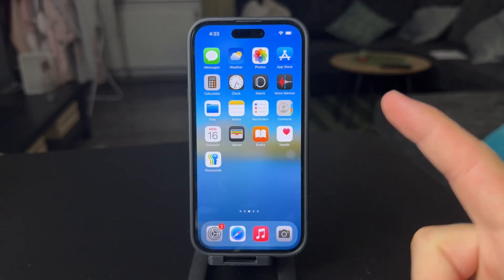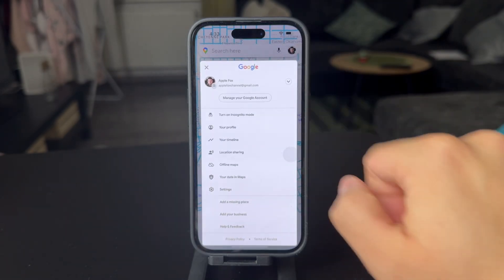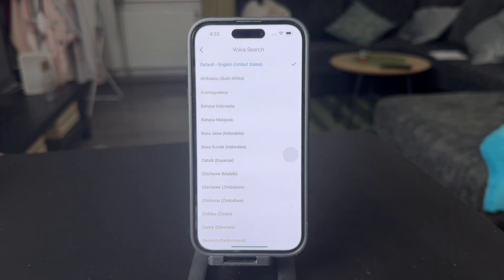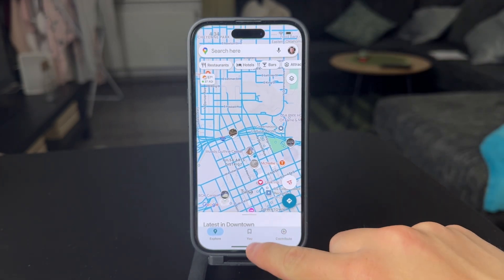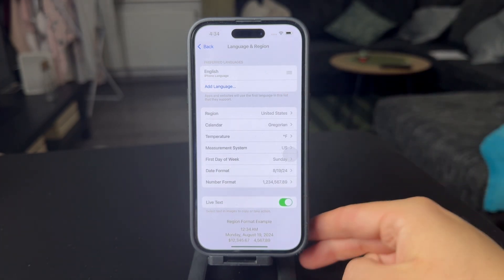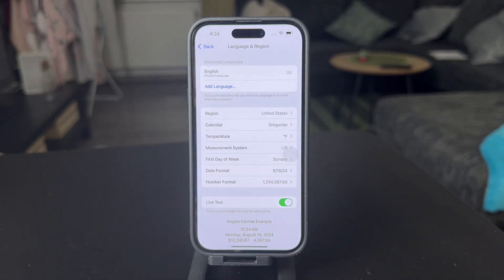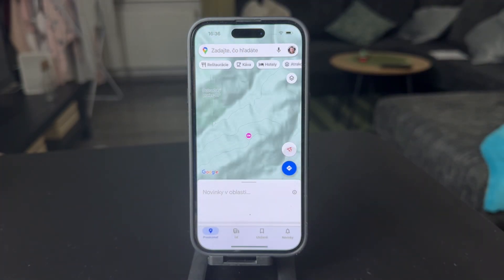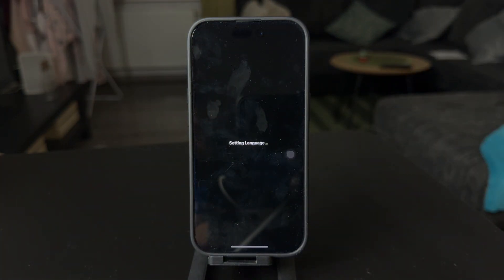How to Change Google Maps Language on iPhone (tutorial)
Learn how to change the language in Google Maps on your iPhone with this quick and easy guide. Whether you’re traveling or just prefer a different language, I’ll walk you through the steps to update your settings in no time. Perfect for beginners and experienced users alike!